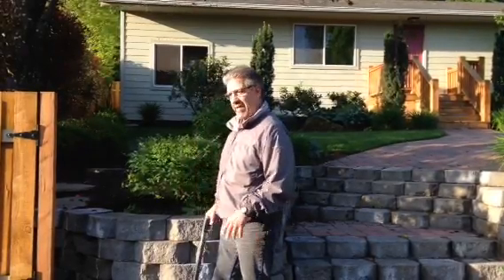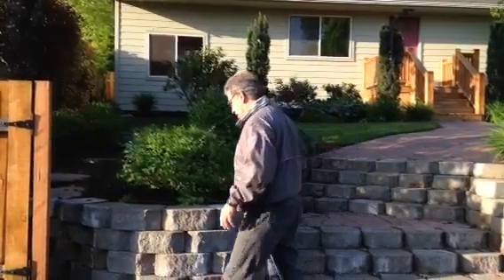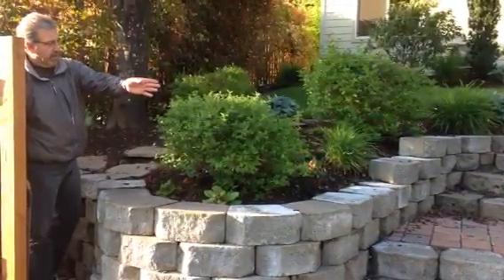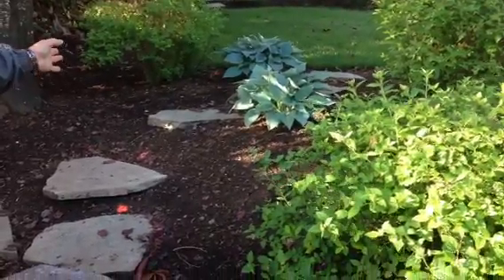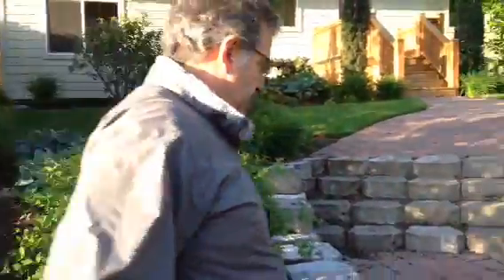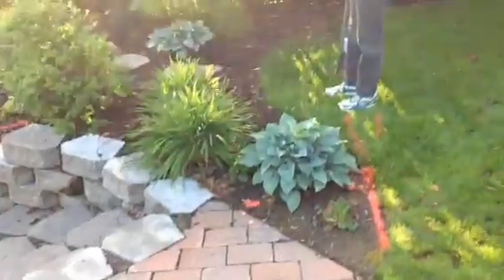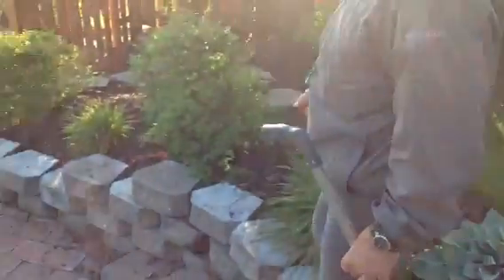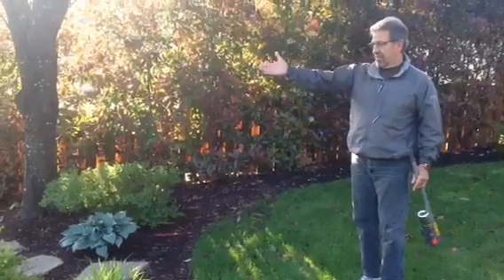Add' parking space required by city.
Seller describing what is involved in making the city happy to complete 3rd bdrm permits.